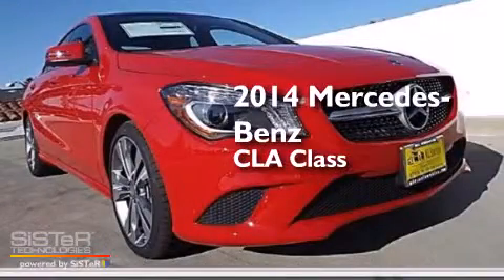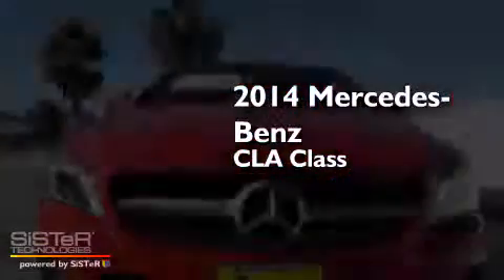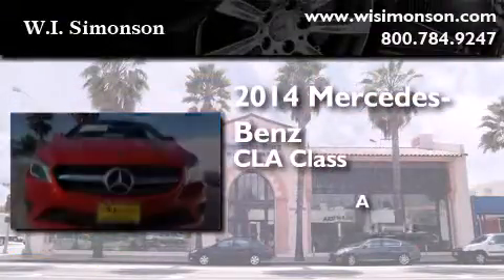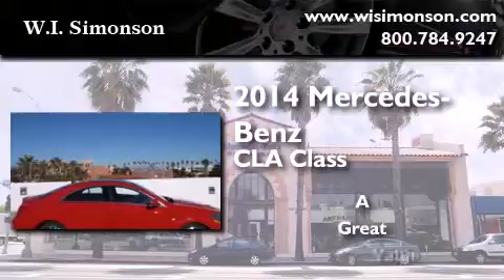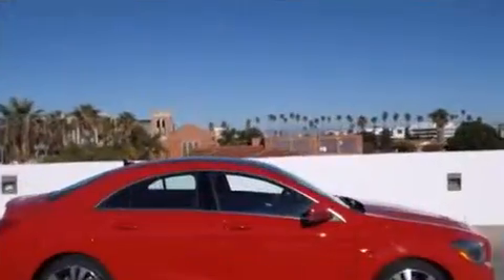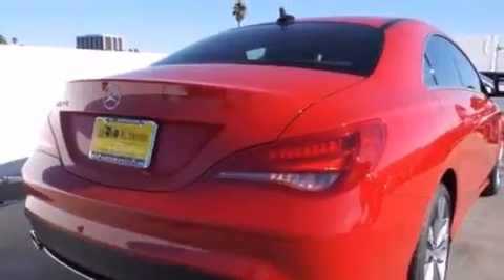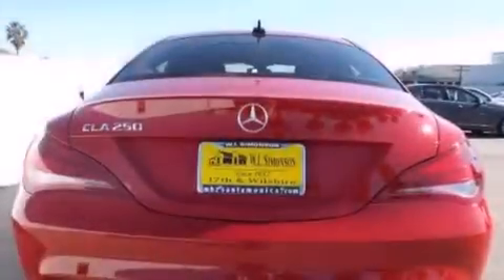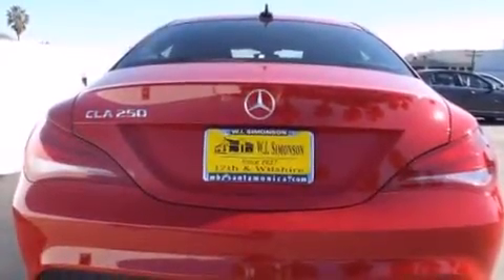2014 Mercedes-Benz CLA250 Santa Monica CA 90403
We have been honored to serve the Santa Monica CA area , we promise that your experience at our dealership will exceed your expectations ! Year : 2014 Make : Mercedes-Benz Model : CLA250 Engine : 2.0L I-4 cyl Trans . : 7 speed automatic with auto-shift Exterior : 2589Red Miles : 8 Interior : Black Stock : EN058592 W.I. Simonson 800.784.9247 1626 Wilshire Blvd Santa Monica , CA 90403